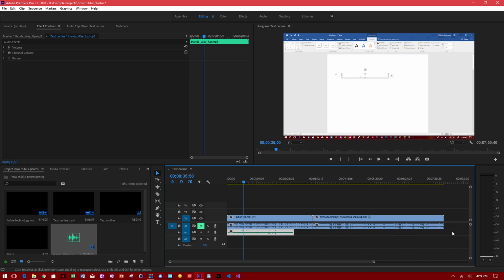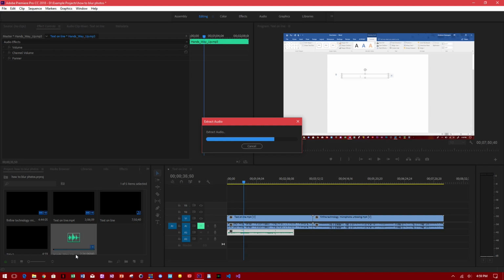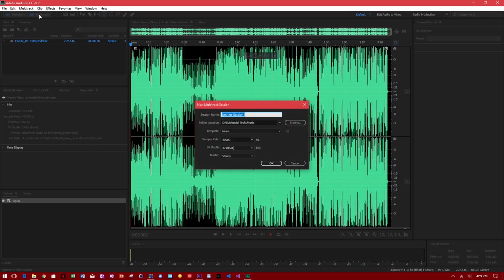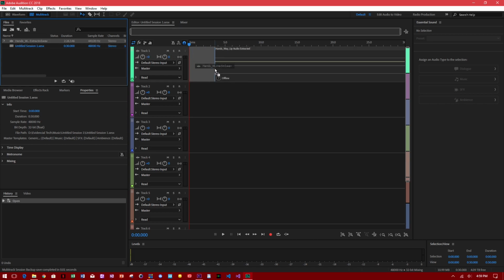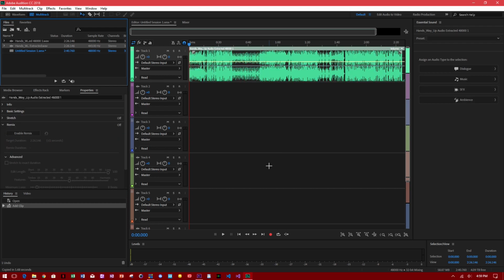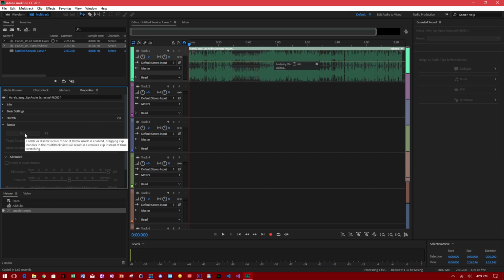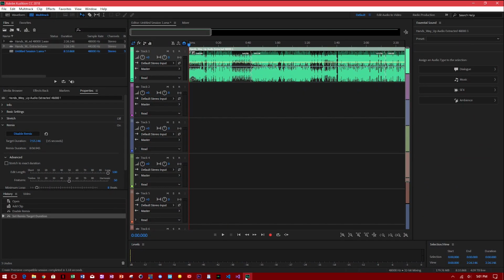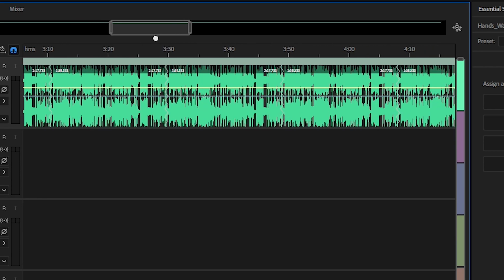How to Loop Audio in Adobe Premiere Pro CC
This video is a tutorial on how to extend a short audio clip so that it would be long enough for your video using adobe audition and adobe premier pro.  Basically this is a tutorial on how to loop your audio effortlessly.

Facebook.com/EvidencialMedia
Twitter.com/EvidencialMedia
Instagram.com/Evidencial_Media